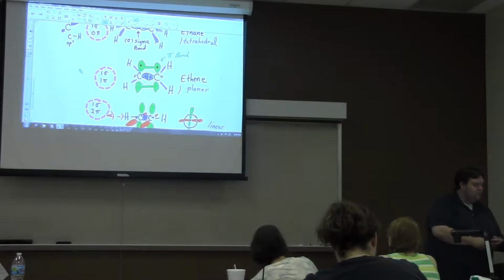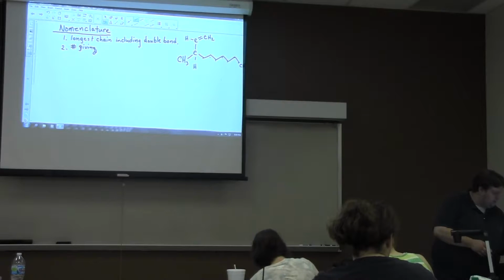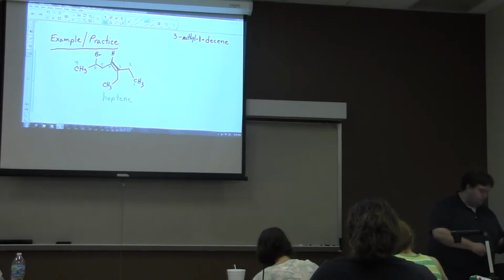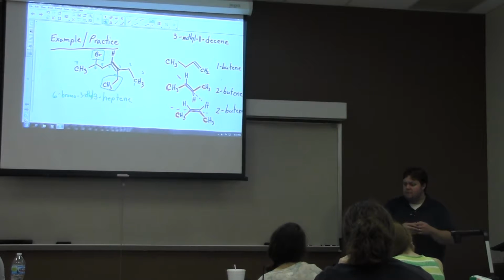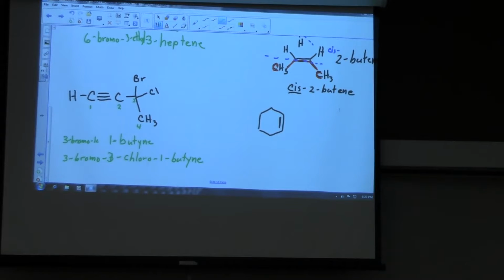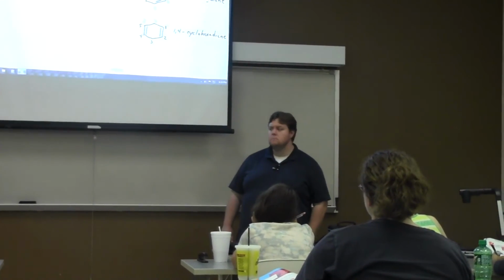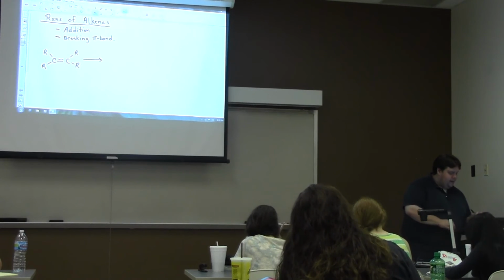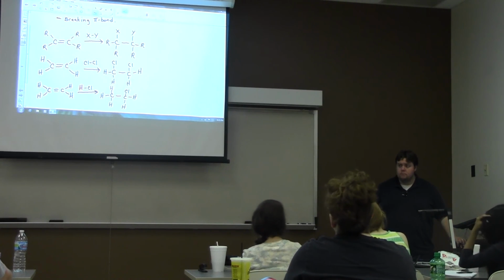CHEM 204 Lecture 3 Part 3